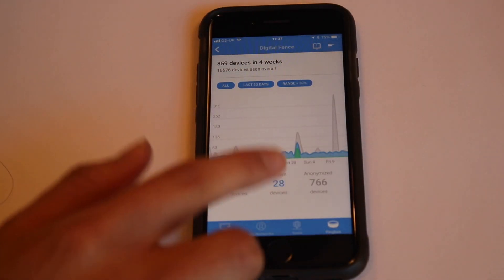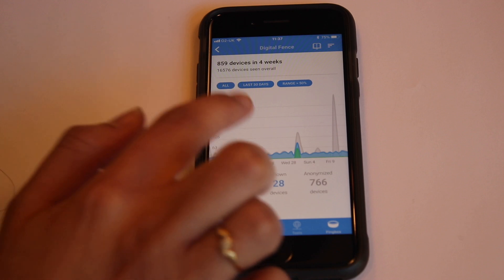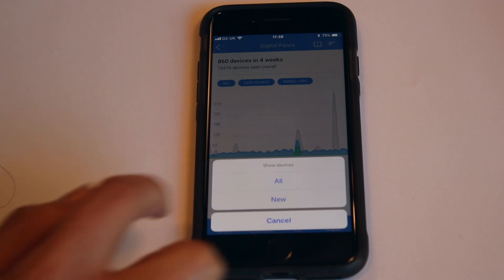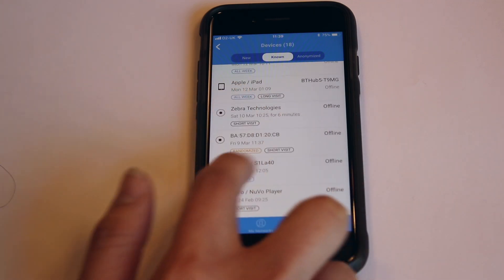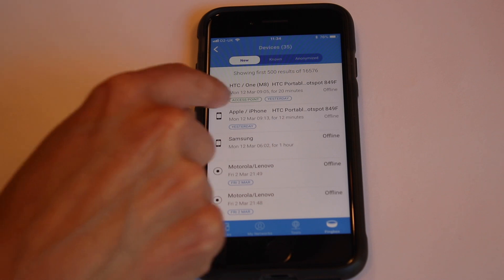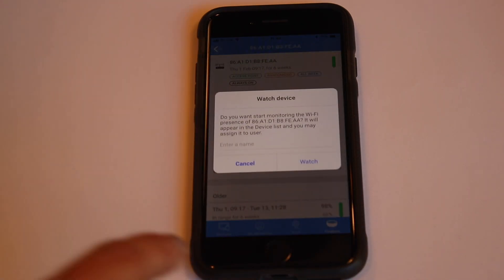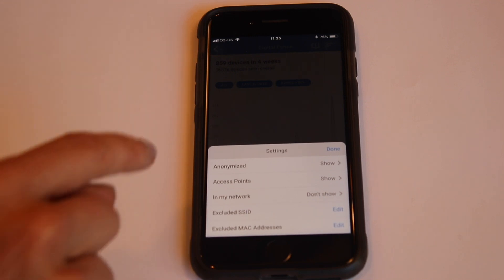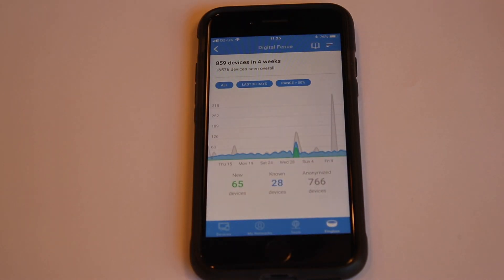The Fingbox Digital Fence 2.0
Violet, Teddy and Ava introduce the upgraded DigitalFence feature! Fingbox now logs all wireless devices in the proximity of your network. By introducing a historical perspective, now it's even easier to find and track devices around your Fingbox, even if they are not connected to your WiFi.

Find and watch devices in and near your home, with the new and improved Fingbox DigitalFence.

Don't have a Fingbox?